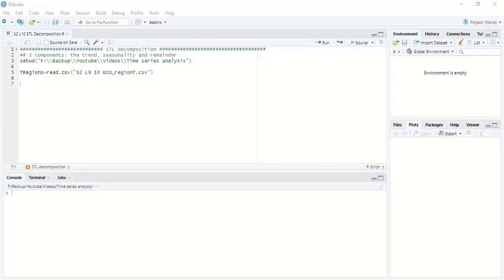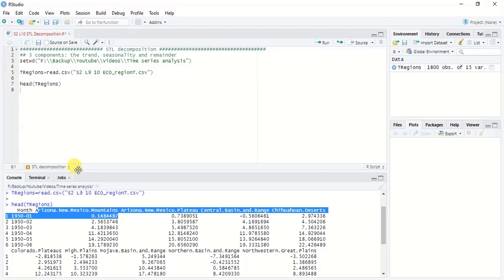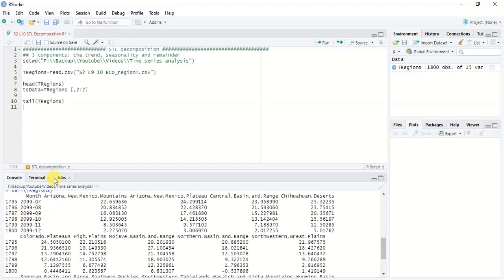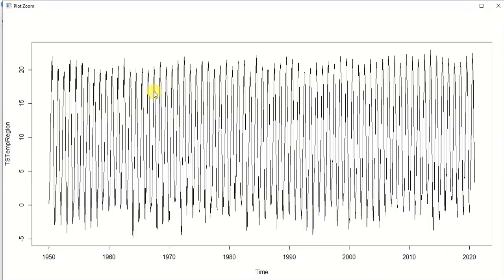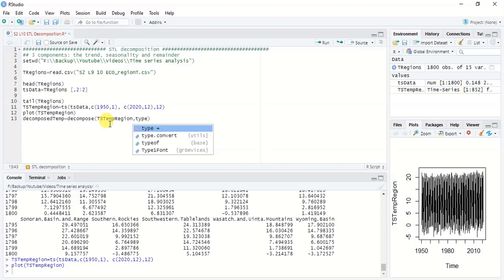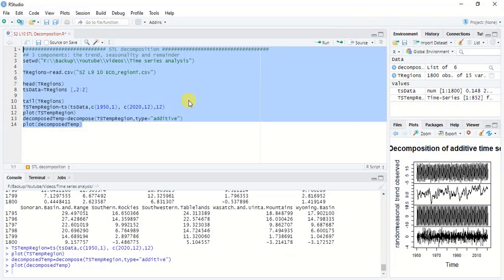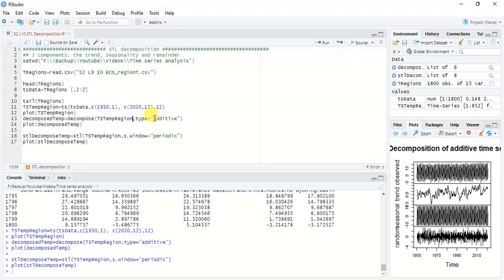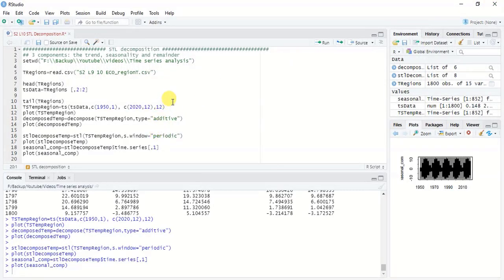S2 L10 Seasonal and Trend decomposition